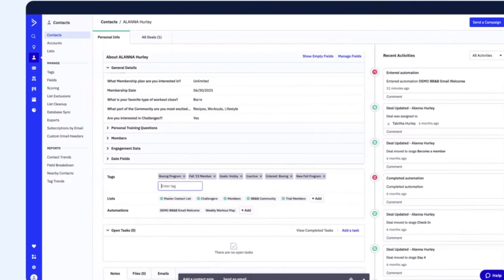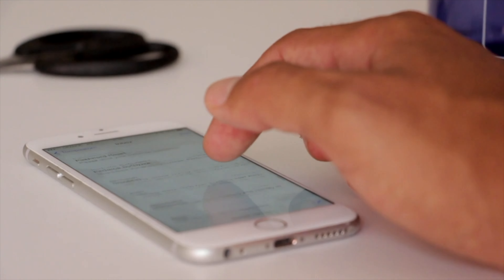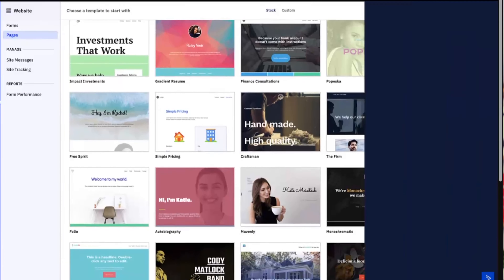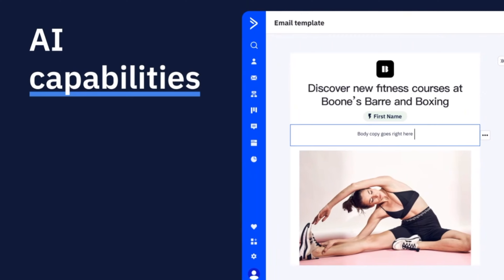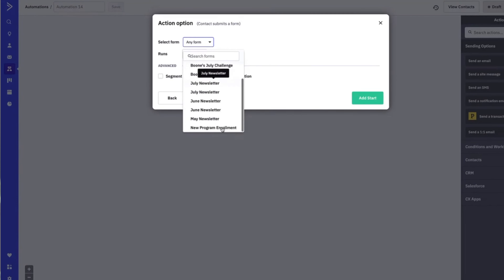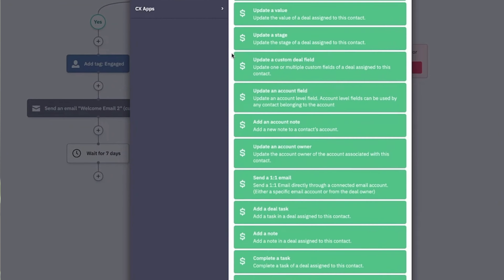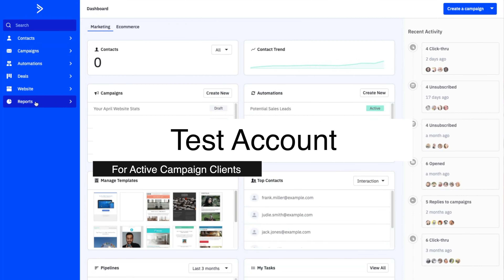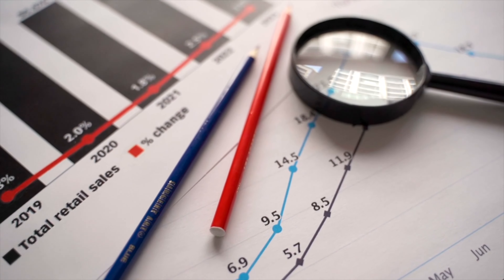Email Marketing Secrets for Beginners: How To Generate Leads & Increase Revenue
Want to know the key to success when it comes to email marketing in 2023? Follow along with this video as I explain the top 3 methods that will help you to take full advantage of email marketing! From building a list, creating emails and using powerful software such as Active Campaign, Mail Chimp and icontact - you'll learn how to increase your open rates, CTRs and conversions. Don't miss out on this amazing opportunity - watch now!